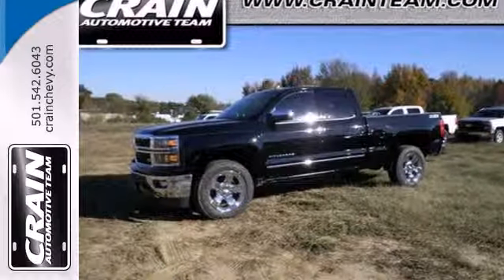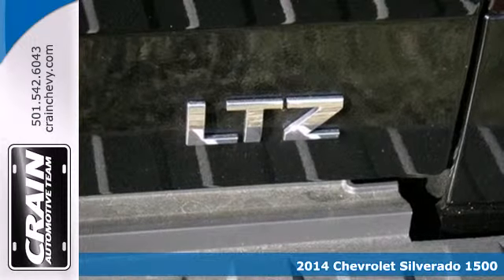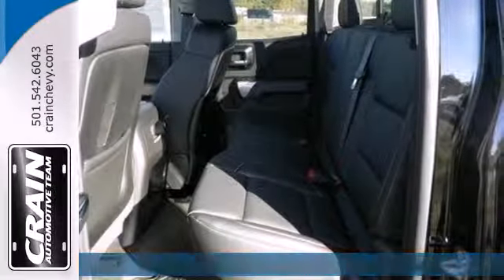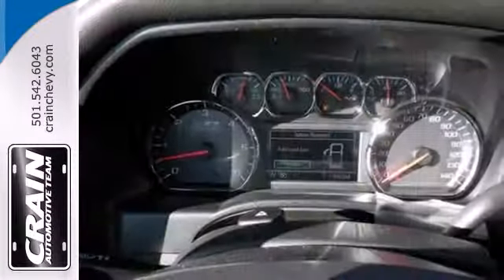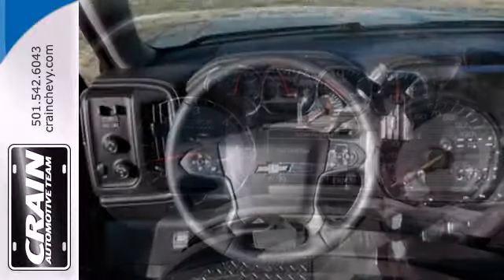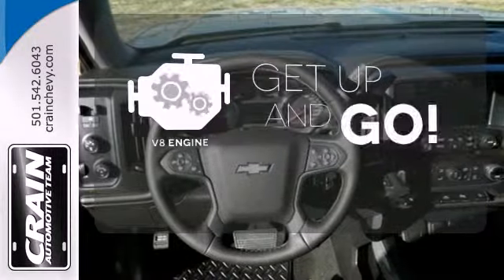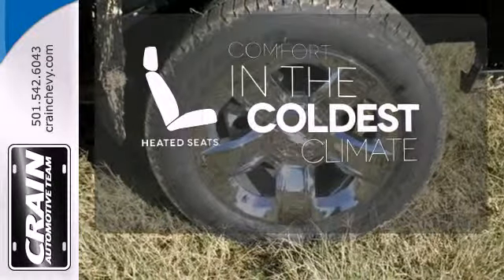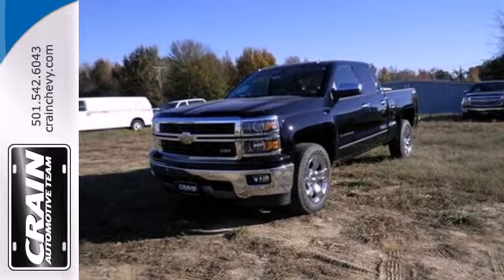2014 Chevrolet Silverado 1500 Little Rock AR Bryant, AR 4CT3738 - SOLD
Year: 2014
Make: Chevrolet
Model: Silverado 1500
Trim: Truck
Engine: Gas/Ethanol V8
Transmission: Automatic
Color: Black
Interior: Jet Black
Stock #: 4CT3738

Address:
9911 Interstate 30